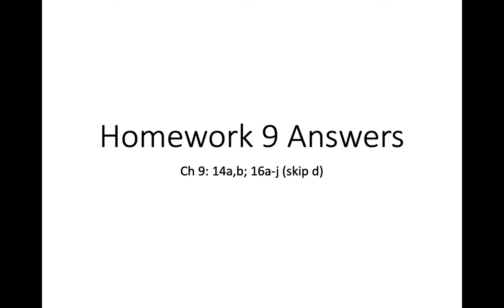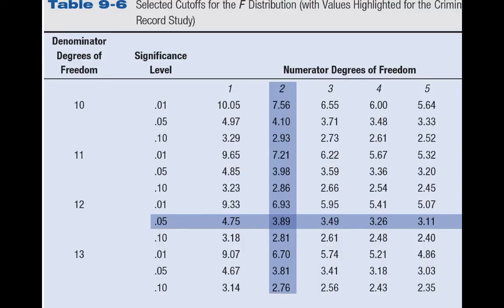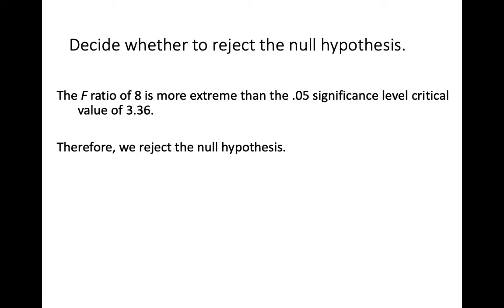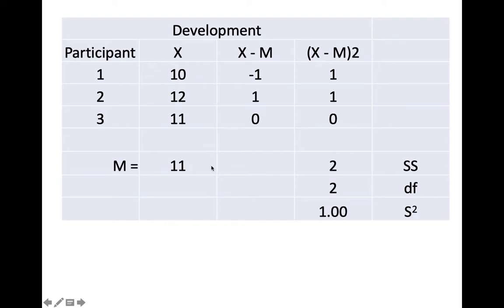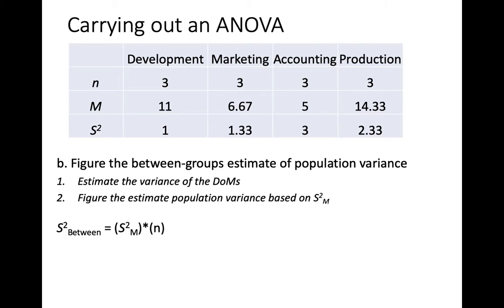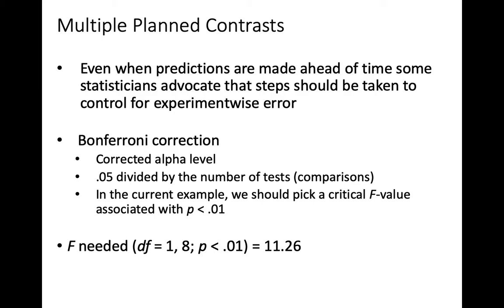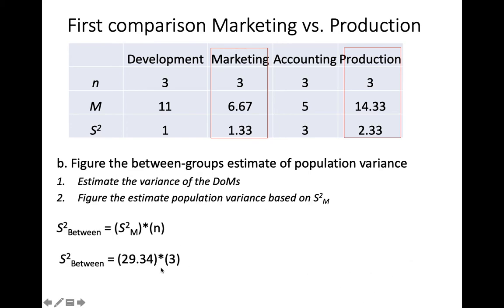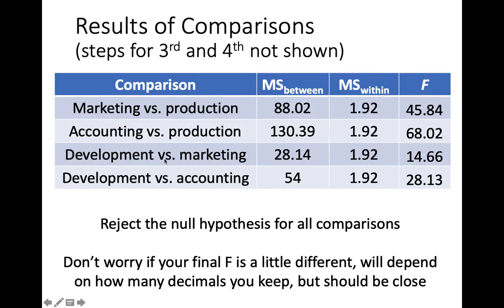PSYC 258 Homework 9